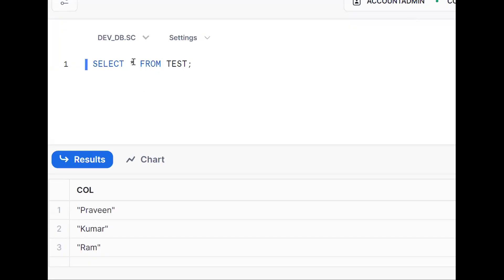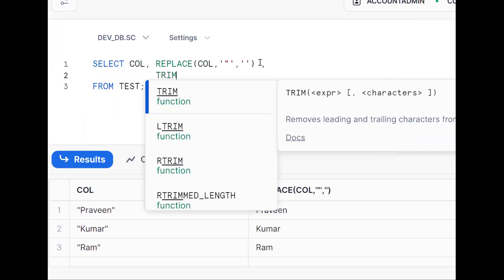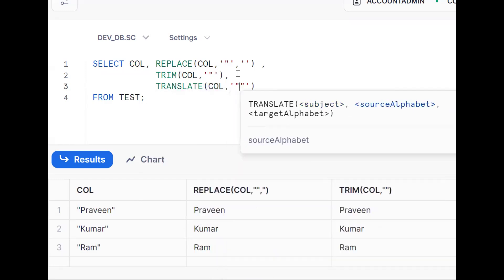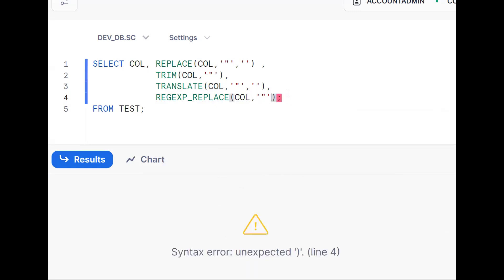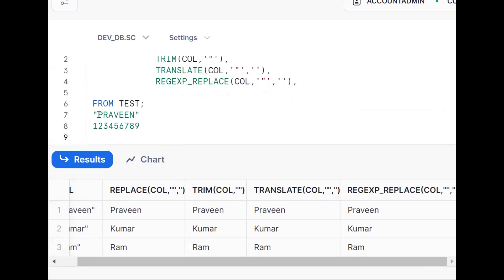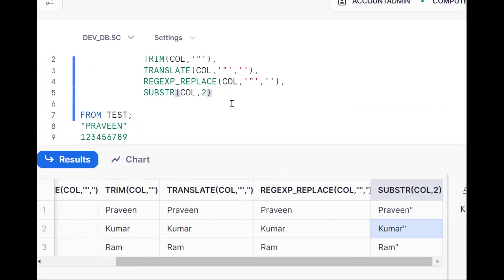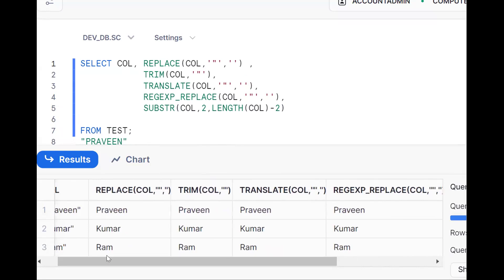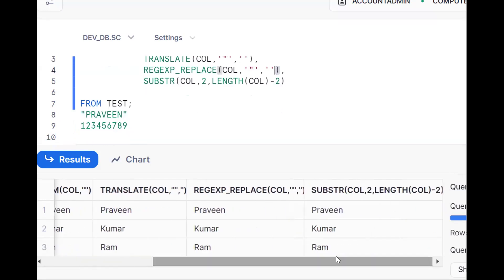SQL Interview Question || How to remove double quotes in SQL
SQL Interview Question :
How to remove double quotes in SQL

Create Table Emp_T
As
Select '"Praveen"' ID  From dual
Union All
Select '"Kumar"' From dual
Union All
Select '"Ram"' From dual;